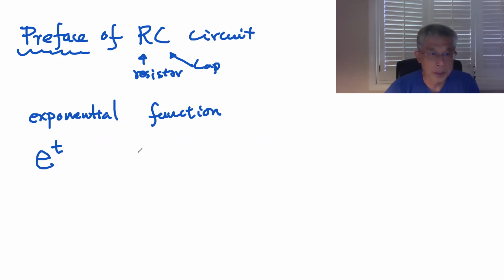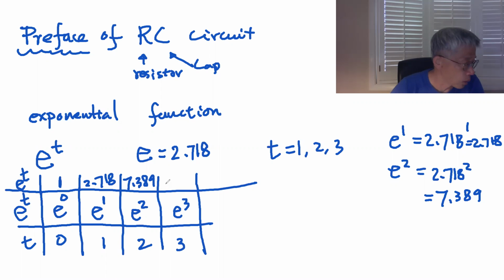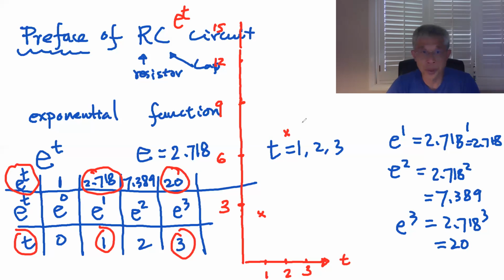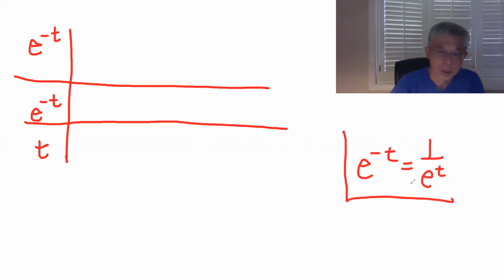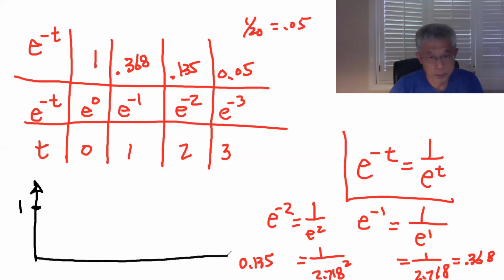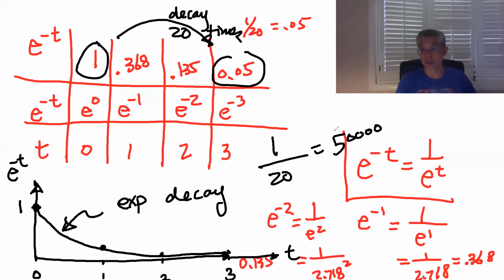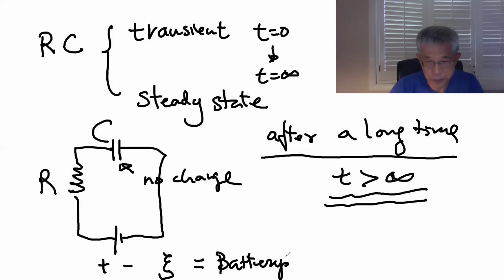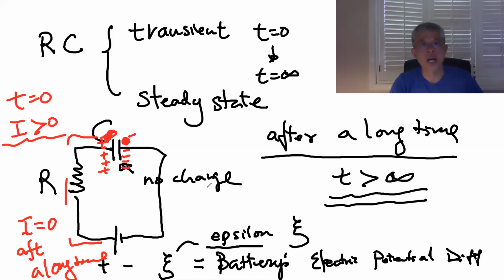Preface (initial comment) of RC circuits